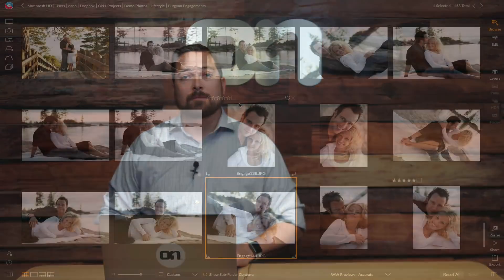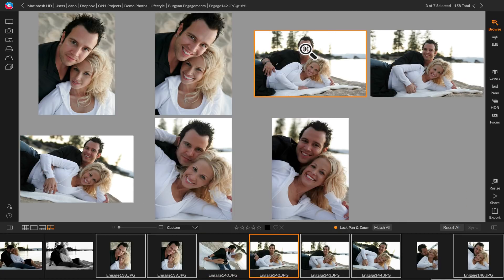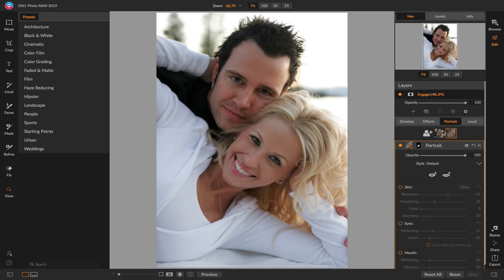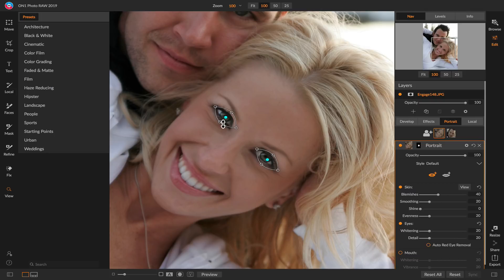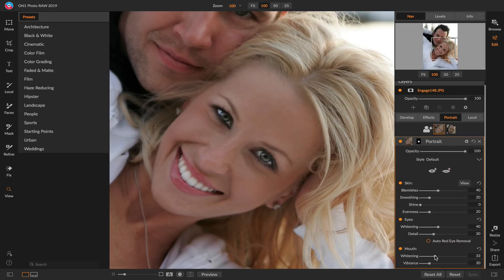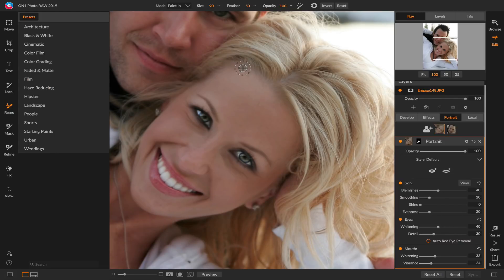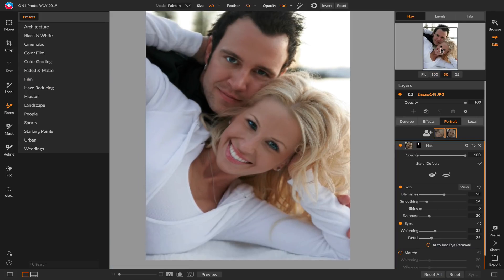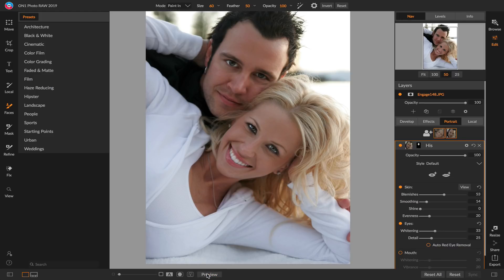The New Portrait Tab – ON1 Photo RAW 2019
The new Portrait Tab will automatically detect faces in your photo and will retouch to smooth skin, brighten and sharpen eyes, and whiten teeth. Coming soon in ON1 Photo RAW 2019.